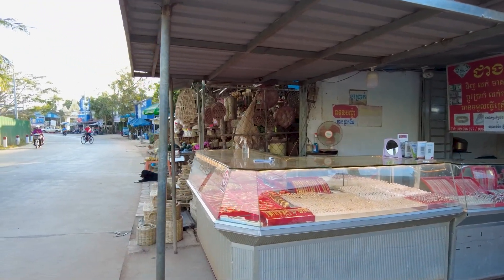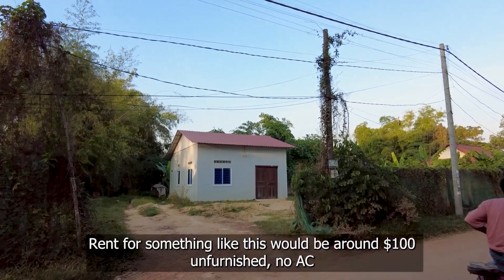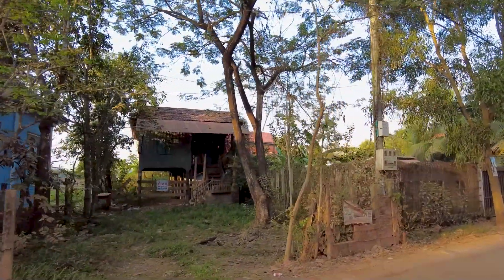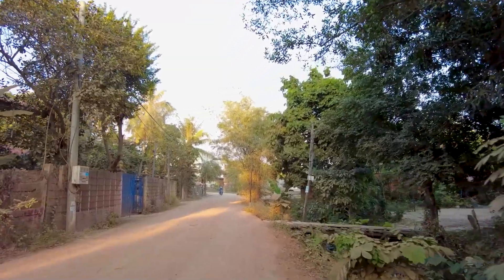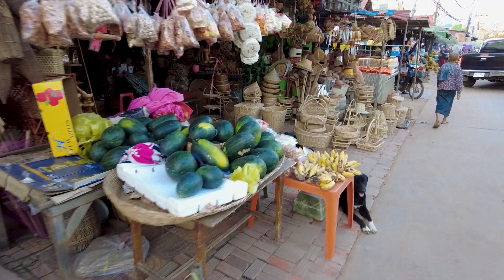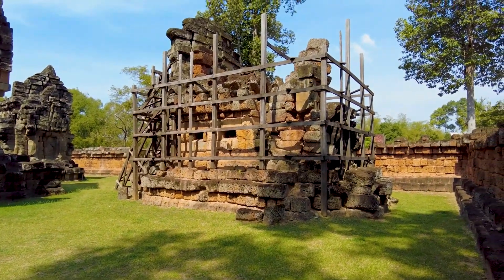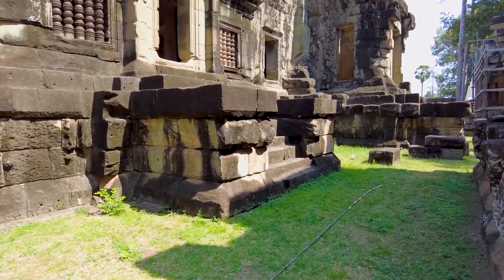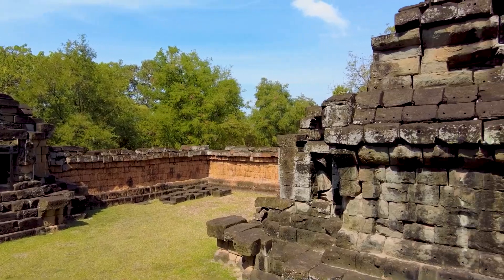Would you live in this Siem Reap village? It's near Wat Athvear & only 4km from Pub Street!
In this video I planned to walk from the river road heading south to Tonle Sap through a pretty village to Wat Athvear. The sun was not in the right position for the video, so I ended up recording this walk in the other direction - from Wat Athvear back to the river road. There’s a lot to see, and I was invited to have a beer with some very friendly local residents. This village is only 4km from Pub Street along sealed roads.  It’s amazing how different it is from the city out here in this village. Would you like to live in a little house out here? This video includes a tour of Wat Athvear.

We donate 100% of our earnings from this channel to charities in Cambodia.

YOUTUBE INCOME (IN USD) & CHARITIES

2021
★ March: $0 - YouTube doesn’t pay out until earnings reach AUD100
★ April: $127 - First payment! Donated to Safe Haven & Heartprint
★ May: $78 - Heartprint
★ June: $93 - Landmine Relief Fund
★ July: $203 - Reach
★ August: $200 - Cambodian Children’s Trust
★ September: $318 - Heartprint, Reach, Safe Haven
★ October: $330 - Reach, Heartprint
★ November: $228 - Reach, Heartprint
★ December: $312 - Heartprint, Cambodian Children’s Trust

2022
★ January & February: $550 - Heartprint, Reach, Cambodian Children’s Trust
★ March: $143 - Heartprint, Reach
★ April: $138 - Cambodian Children’s Trust
★ May: $142 - Heartprint
★ June: $138 - Reach
★ July: $117 - Heartprint
★ August: $139 - Heartprint & Cambodian Children’s Trust
★ September: $130 - Heartprint
★ October: $130 - Heartprint & Siem Reap Food Bank
★ November: $134 - Heartprint & Cre8ive Artisans Pod
★ December: $203 - Heartprint, Reach, Cambodian Children’s Trust

TOTAL DONATED
★ USD: $3,853
★ AUD: $5,700 (converted from USD on 30 November 2022)

Jeremy & Claire

★ VISA INFO: CAMBODIA VISA AND WORK PERMIT GROUP (FACEBOOK) ★

A SELECTION OF CHANNELS WE WATCH